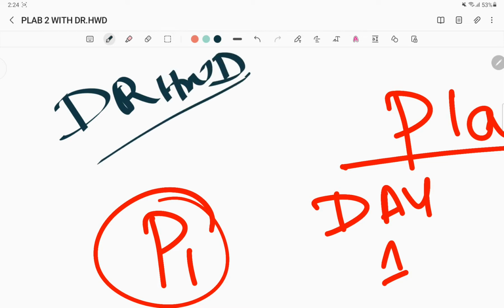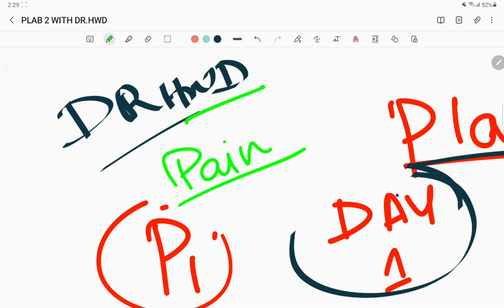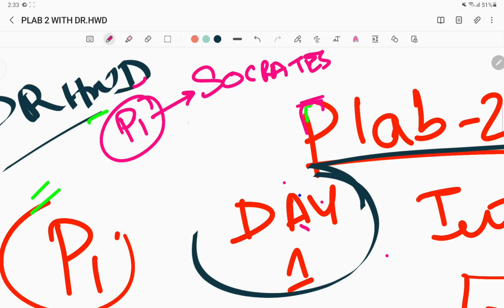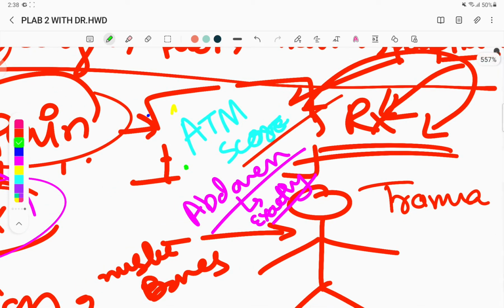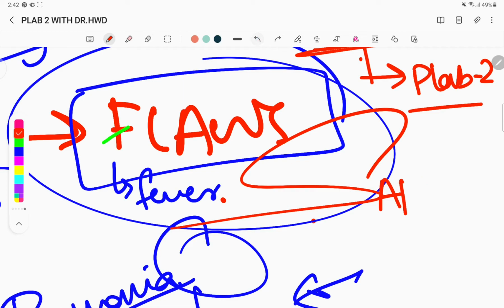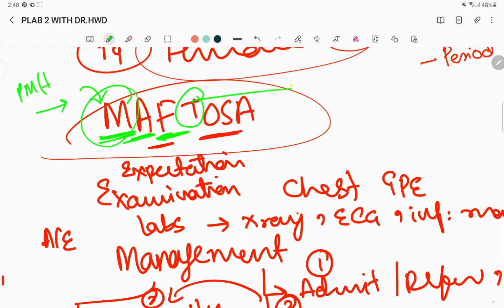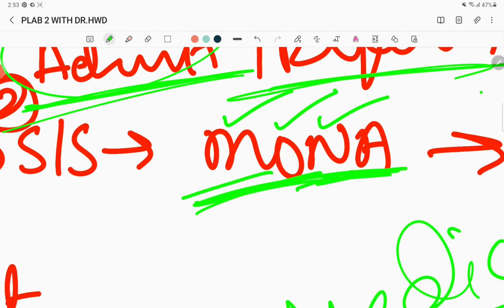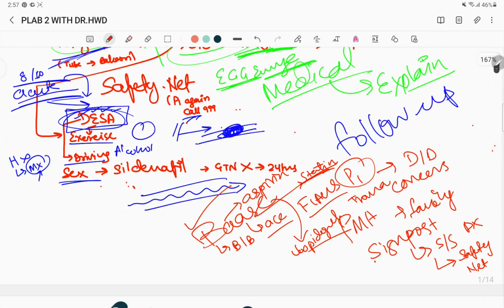Chest pain plab 2 by Dr.Hwd